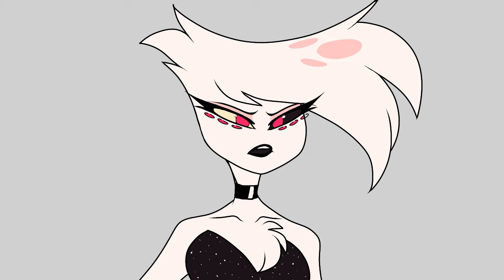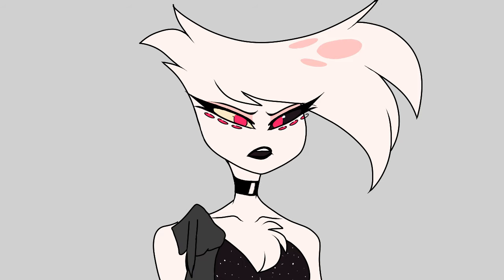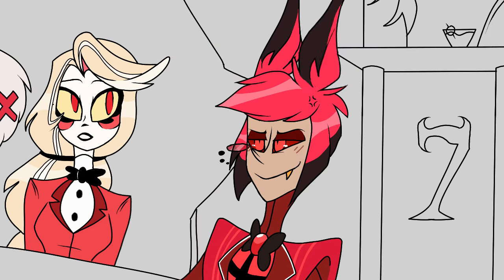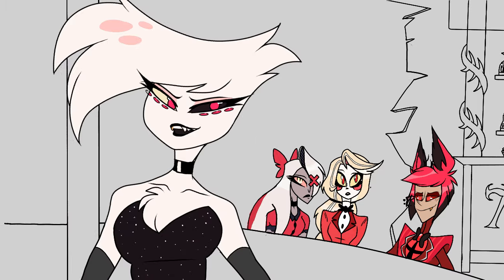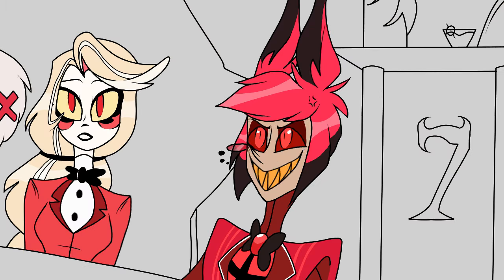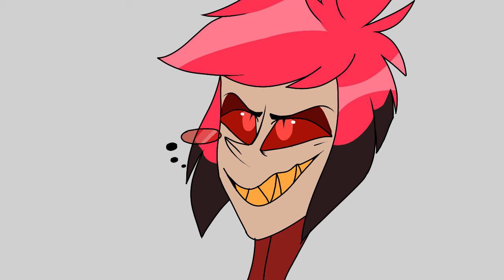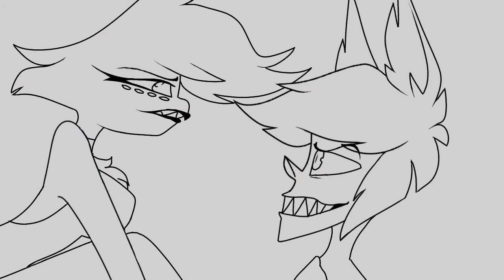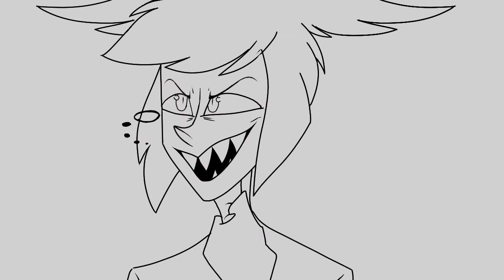I'm just your problem (radiodust Animatic) hazbinhotel Animatic READ DESCRIPTION!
I started this Animatic in 2022, I've decided I will not work on this any longer due to so much having to be done with Commisions and lack of motivation! but please stick around fr more Animatics and Animation! I will do my post to keep you guys posted! ❤️